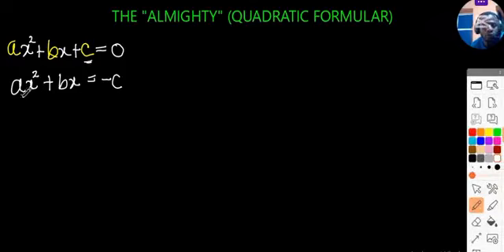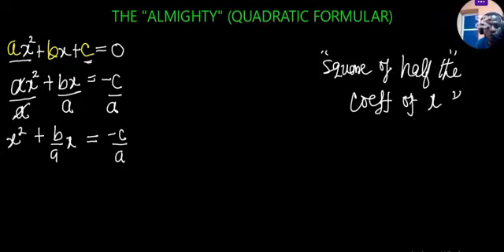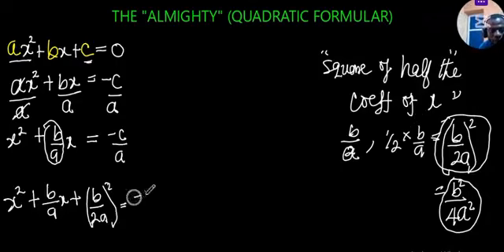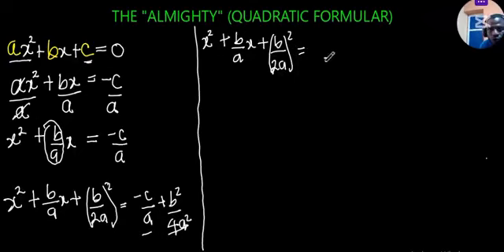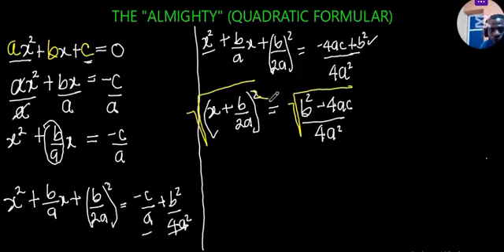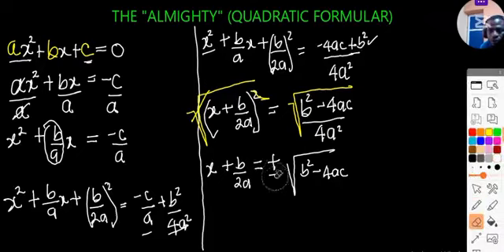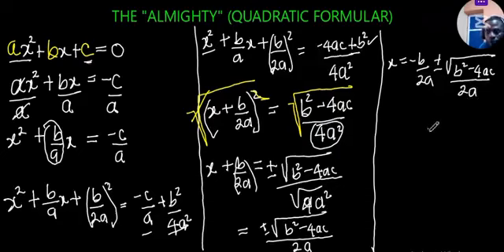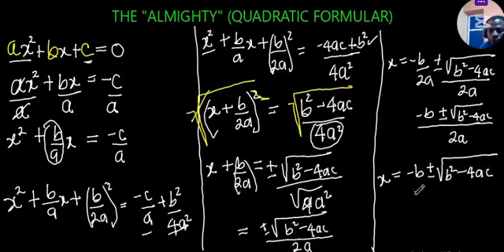Easiest way to derive the "Almighty Formula"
Follow this simple step to derive the "Almighty Formula" without stress